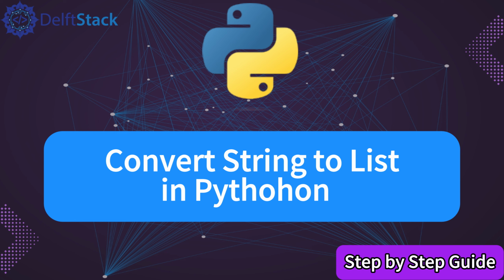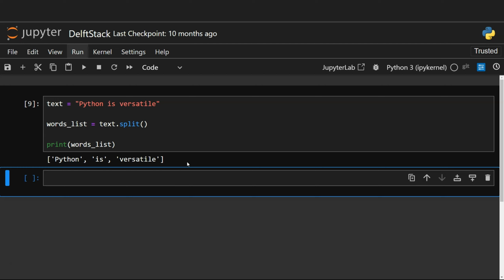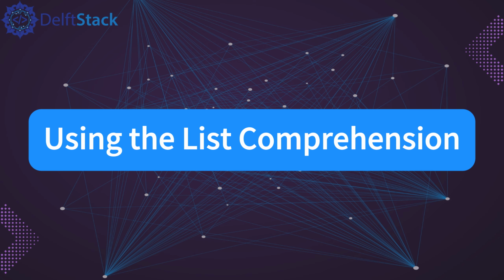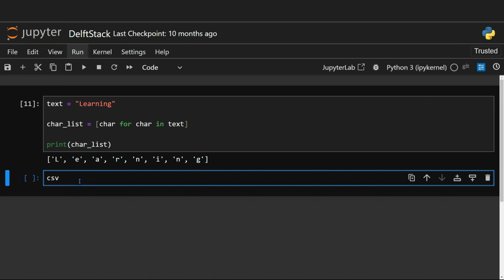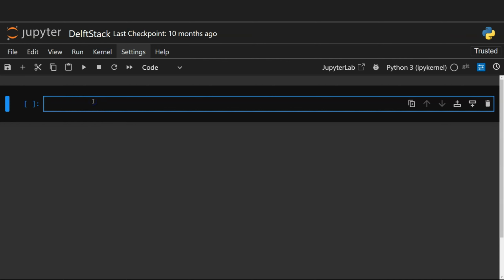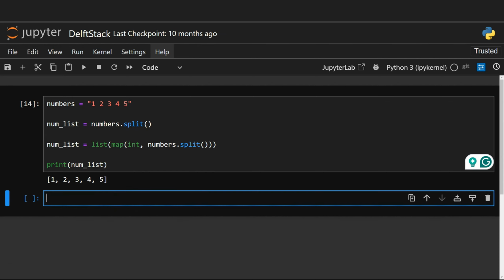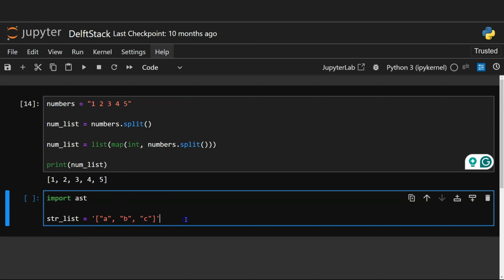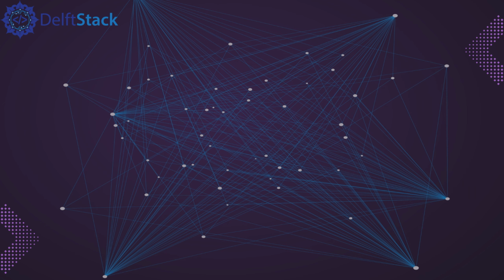Convert Strings to Lists in Python with Simple Methods | Step by Step Guide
🚀 Master String-to-List Conversion in Python! 🐍

In this video, we'll explore multiple methods to convert strings into lists in Python, one of the most essential skills for handling text data. Whether you're splitting sentences into words, breaking down characters, or processing CSV data, this tutorial has you covered!

What You'll Learn in This Video:
✅ Using split(): Split strings into words or based on custom delimiters.
✅ Using list(): Convert strings into a list of individual characters.
✅ List Comprehensions: A flexible way to process characters and modify elements during conversion.
✅ Handling CSV Strings: Easily break down comma-separated values into lists.
✅ Parsing Numbers and Strings Representing Lists: Learn advanced methods using map() and ast.literal_eval().

📖 Highlights from the Video:
1️⃣ Hands-on code demonstrations for every method.
2️⃣ Clear explanations of when and why to use each approach.
3️⃣ Practical examples for both beginners and advanced Python developers.

By mastering these string-to-list conversion techniques, you'll unlock new ways to process and manipulate text data efficiently in Python. These are must-know methods for data analysis, automation, and everyday Python programming.

📌 Timestamps:
00:00 - Introduction
00:22 - Using split() for Word Splitting
01:12 - Converting Strings to Character Lists with list()
02:05 - List Comprehensions for Flexible Conversions
02:51 - Breaking Down Comma-Separated Strings
03:47 - Converting Strings of Numbers to Integer Lists
05:10 - Parsing Strings Representing Lists with ast.literal_eval()
06:15 - Summary and Key Takeaways